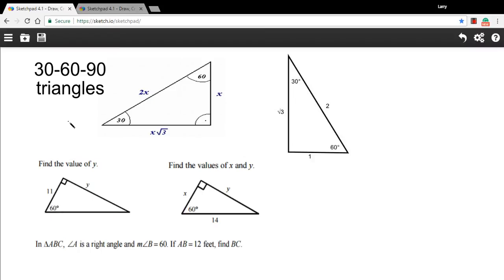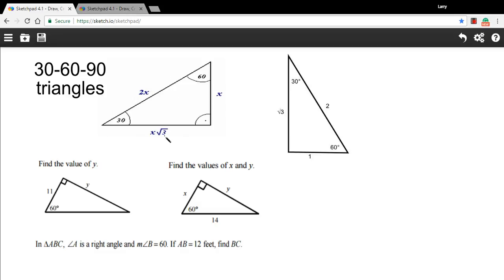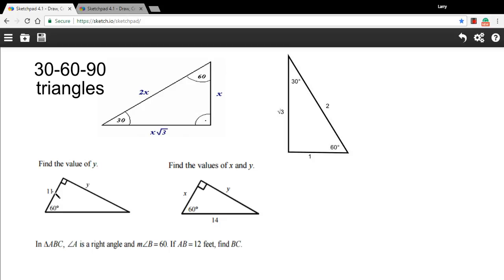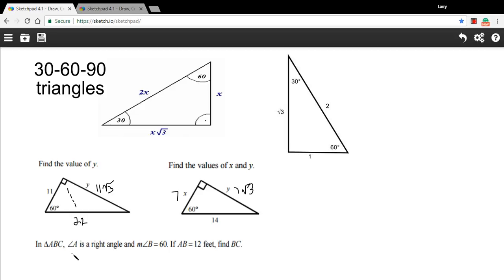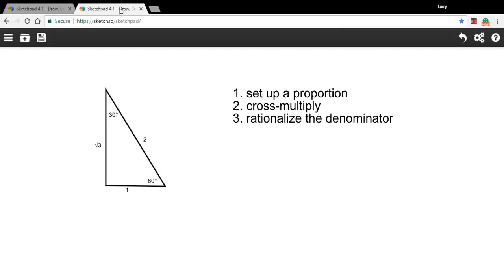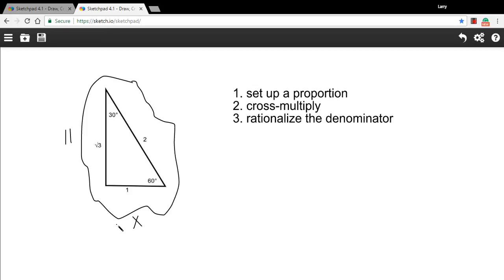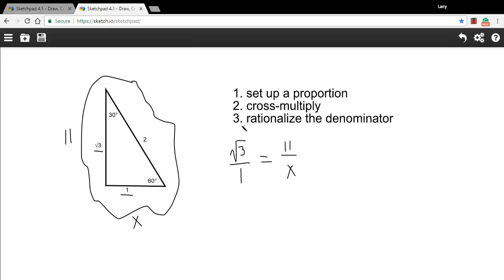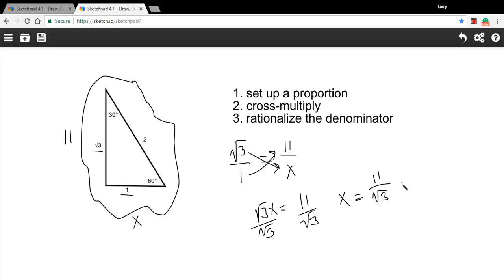30 60 90 Triangles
How to find side lengths of 30-60-90 triangles